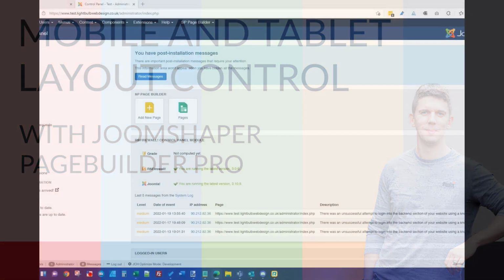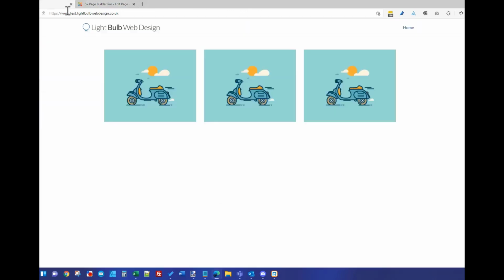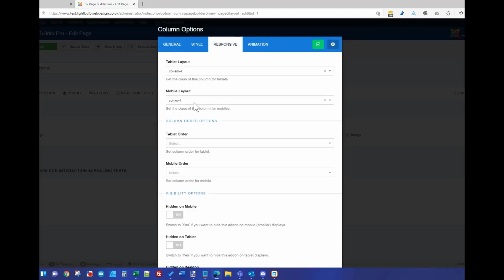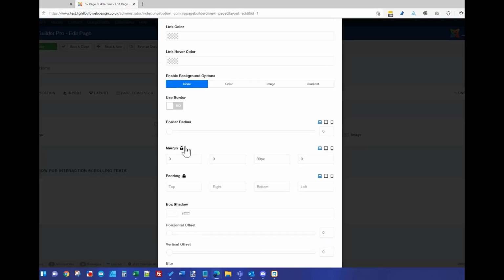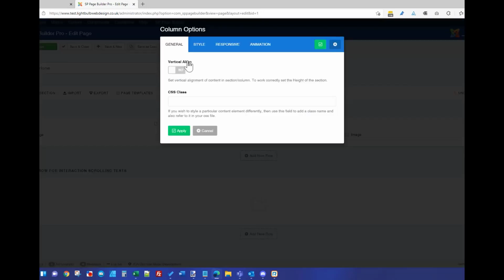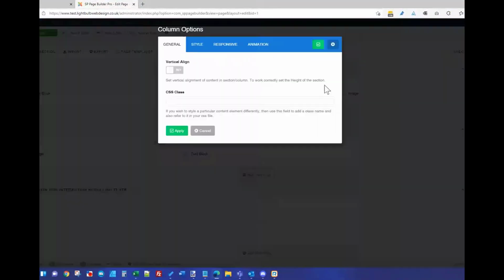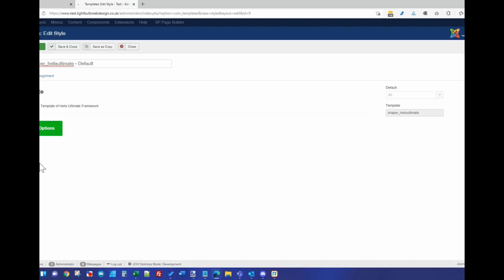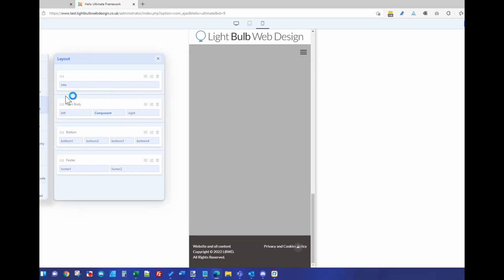JoomShaper PageBuilder Pro Mobile and Tablet Layout Control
A walk through of the settings with JoomShaper PageBuilder Pro that let you control the layout of page elements across mobile and tablet devices.

SP PageBuilder is one of the leading Joomla page builders, letting you create custom page designs for your Joomla website.

As a bonus, at the end I look at how you can edit similar settings for the Helix Ultimate 2 framework.